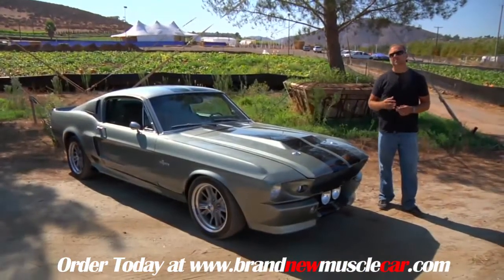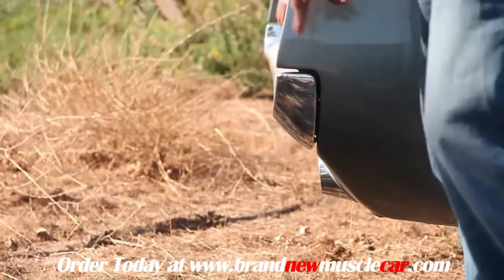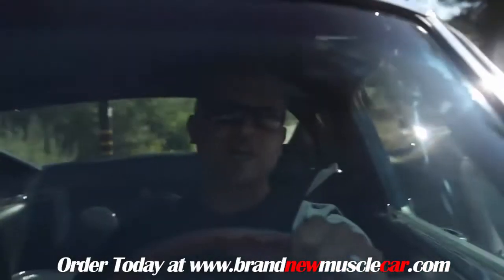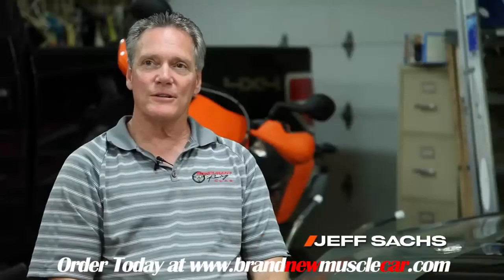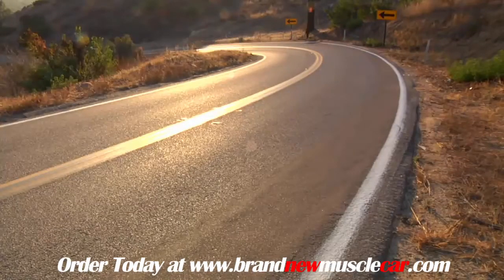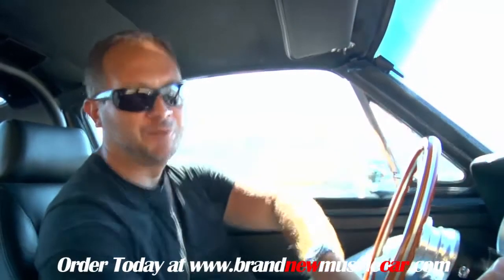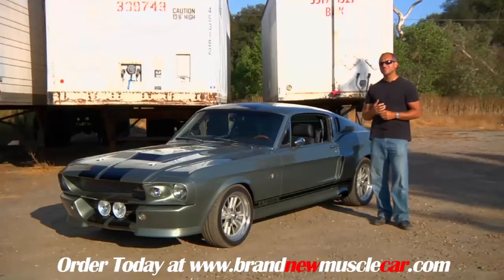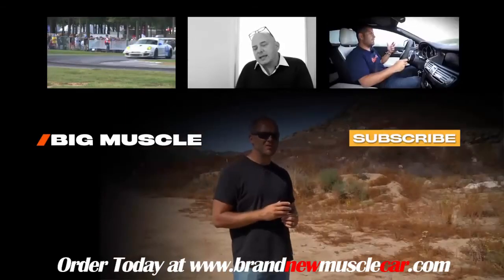BIG MUSCLE Eleanor Test Drive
BIG MUSCLE Eleanor Mustang Test Drive